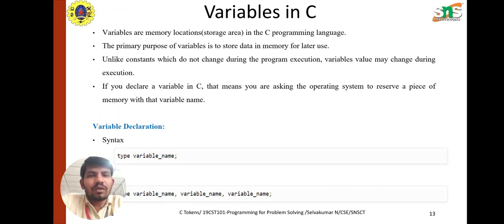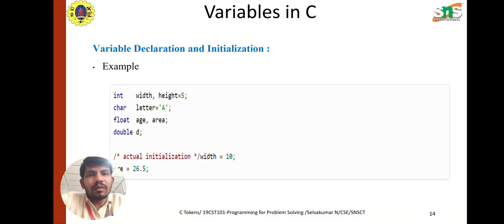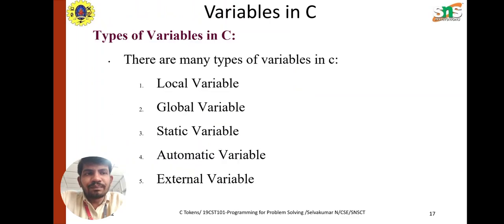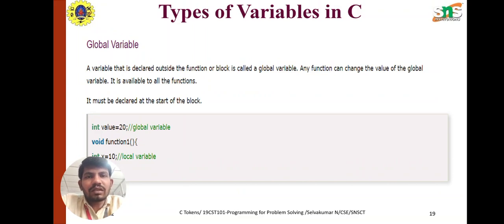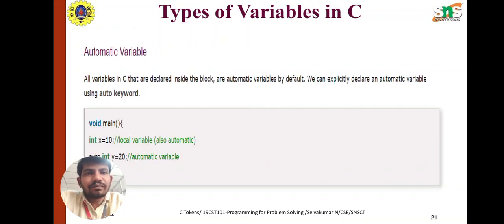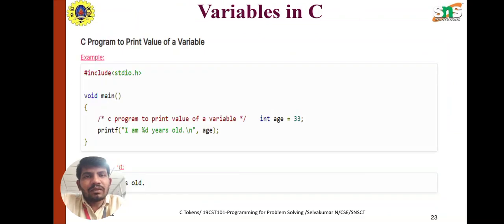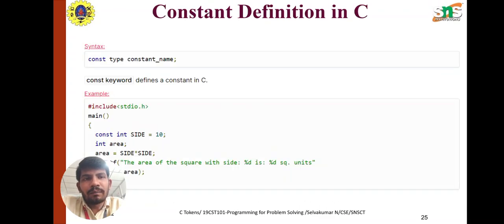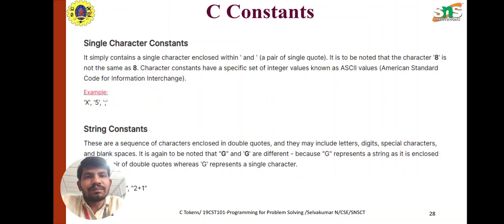Variables in C programming